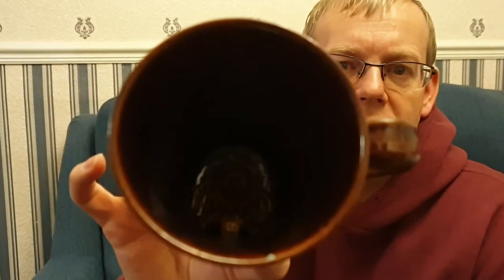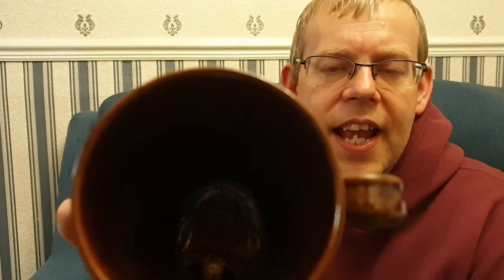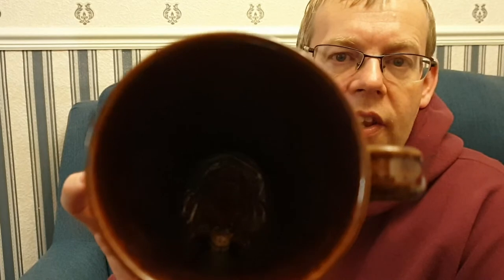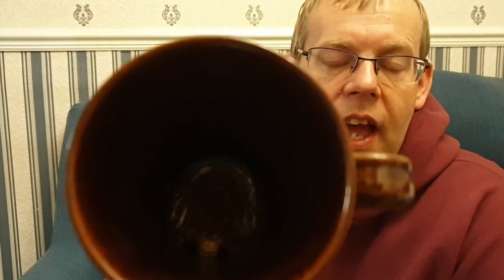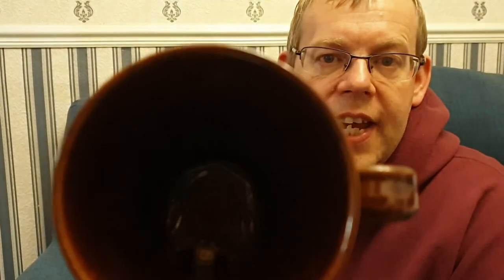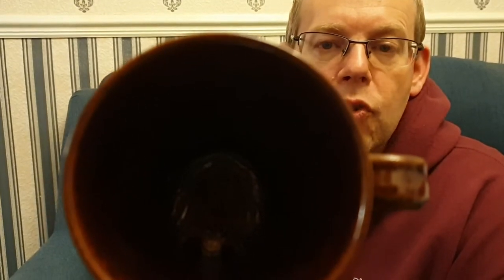What sits in Ion's Mug.....it can't be!